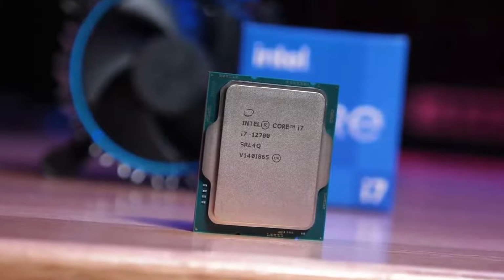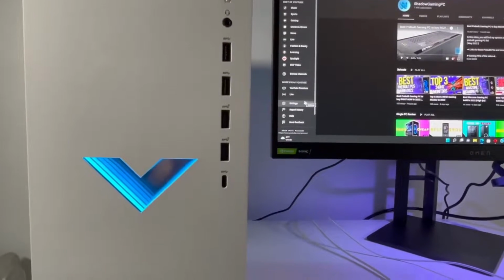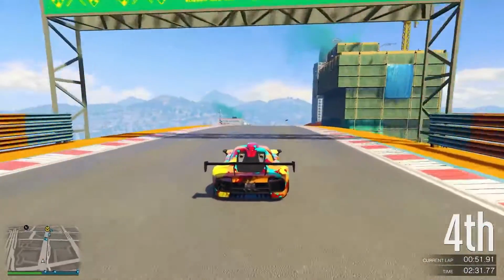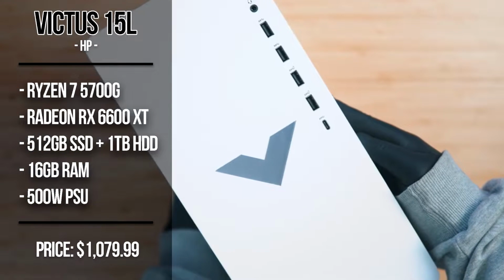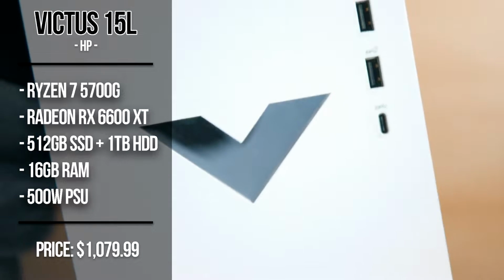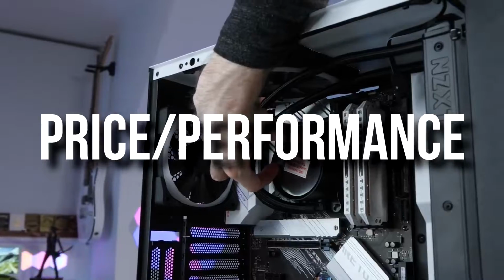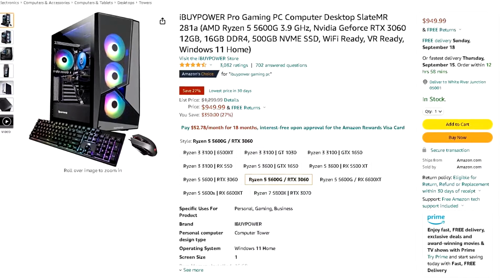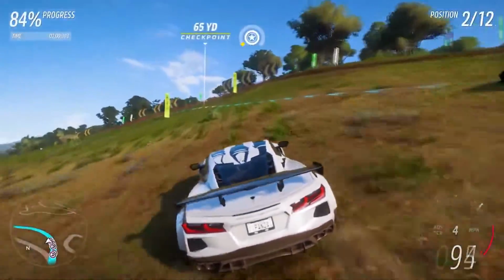HP Victus 15l Different Models | Which one is the Best deal? 🤔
In this video, you will find my opinion on 2 models of the HP Victus 15l, the RTX 3060 I7 12700 Version and the RX 6600XT R7 5700G combo, are they good prebuilt PC options?
[ October 2022 ]

🖥️Prebuilt PCs Mentioned🖥️
(If any link doesn't work, just copy and paste it into your browser)

➜ iBUYPOWER Pro Gaming PC

✅1080p Gaming

✅1440p Gaming

✅4K Gaming

hp victus 15l prebuilt pc review rtx 3060 rx 6600xt

00:00 Introduction
00:28 RTX 3060 Model
01:11 PC I've tested
01:33 OEM System
02:09 Things to upgrade for a SI
02:19 Content creation
02:47 RX 6600XT Model
03:15 Why is it better for gamers?
03:41 ON SALE!!
03:54 Which one should YOU buy?
04:36 PROS
04:50 CONS
05:04 Fully Upgradeable PC
05:55 Final thoughts